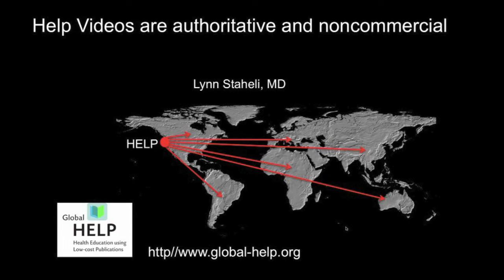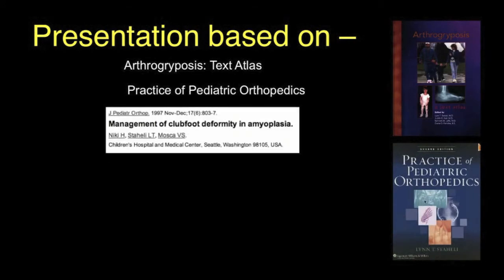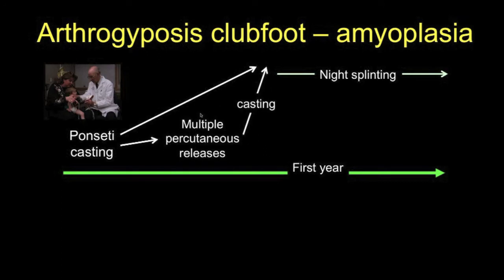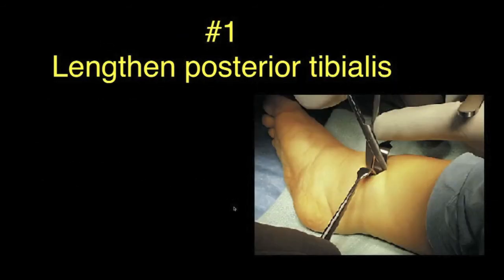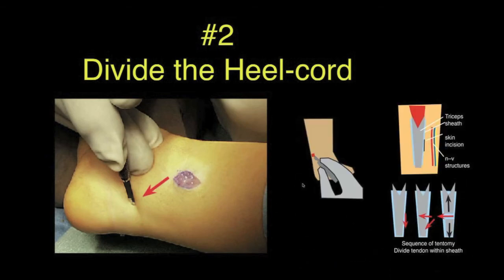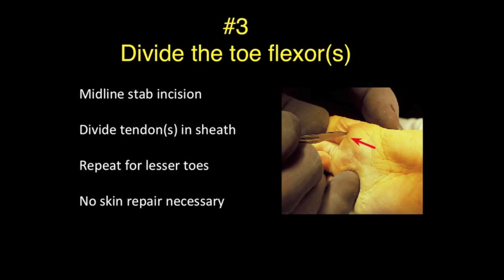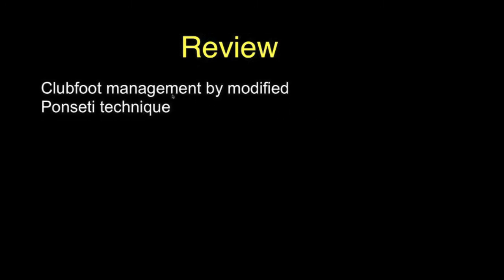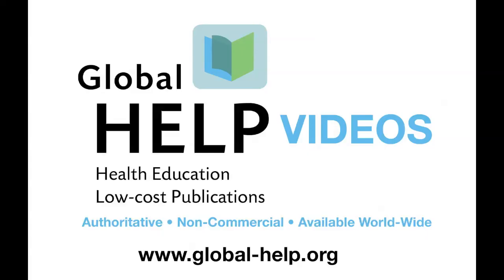Modified Ponseti Management In The Amyoplastic Form Of Arthrogryposis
Dr. Lynn Staheli, MD describes a procedure of multiple percutaneous releases to facilitate the cast correction in the rigid clubfeet in Amyoplasia. These releases may be combined with other procedures during the same anesthetic.

To download the free HELP title "Arthrogryposis: A Text Atlas" referenced in the video, please

To download the free HELP title "Practice Of Pediatric Orthopaedics" referenced in the video, please

For more information and other videos, please visit the main